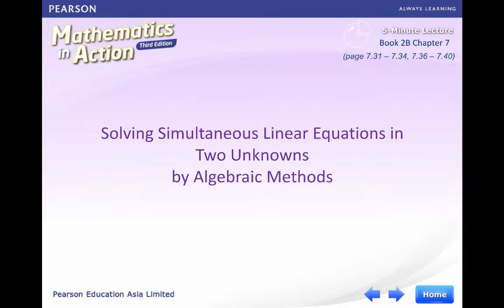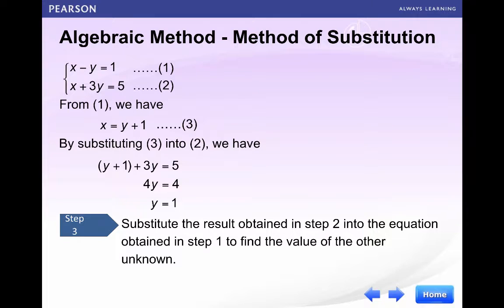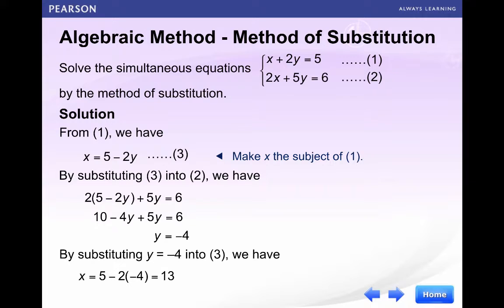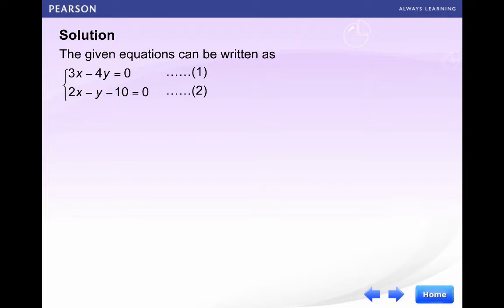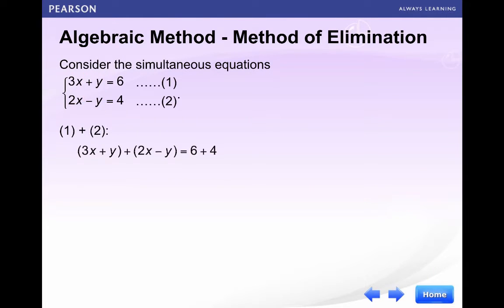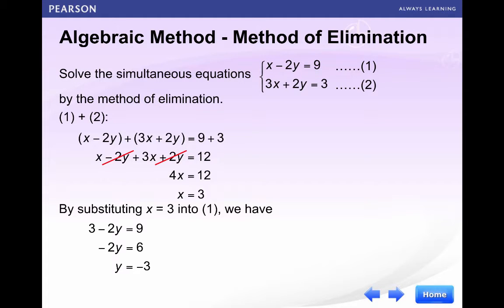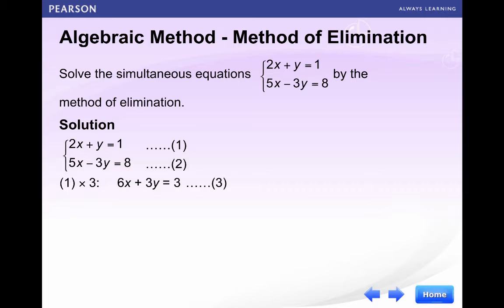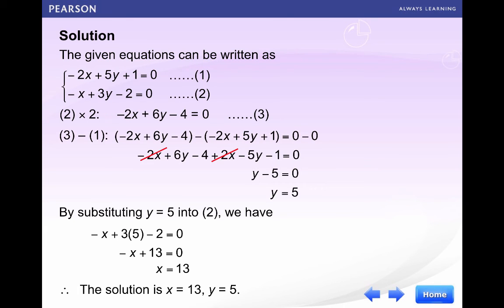Ch 7.3 Solving Simultaneous Equation with Algebraic Methods